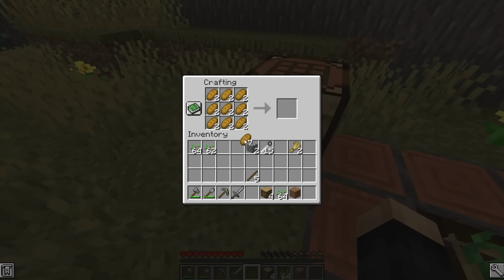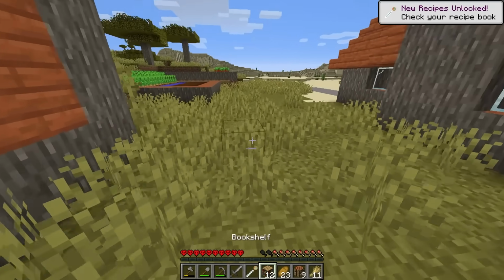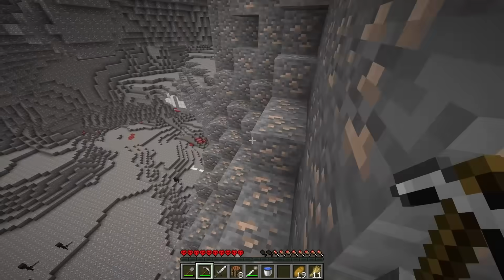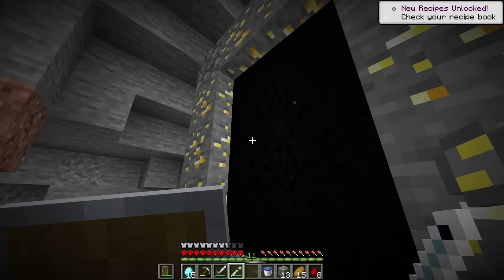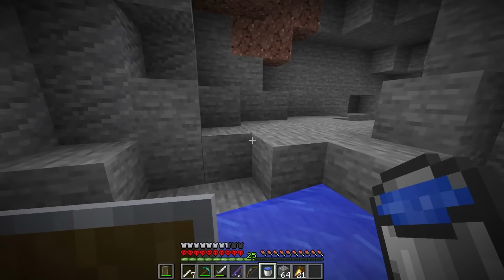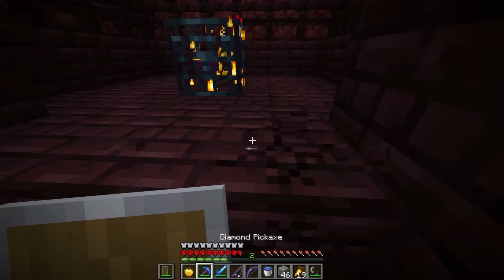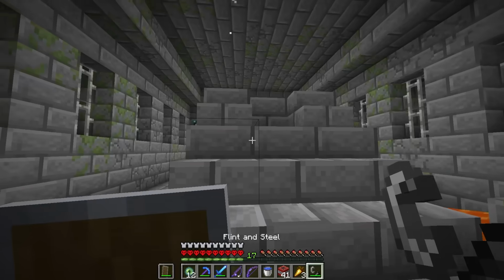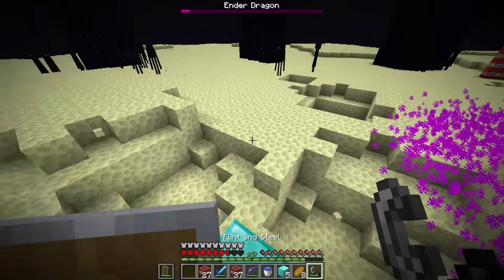Minecraft, But There Are Custom Realms...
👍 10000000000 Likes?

🤝 Thumbnail & Idea Inspo:  @wisp @Bionic @ShadowApples